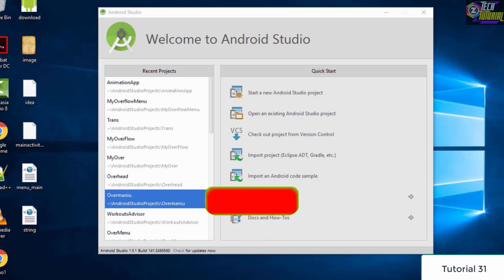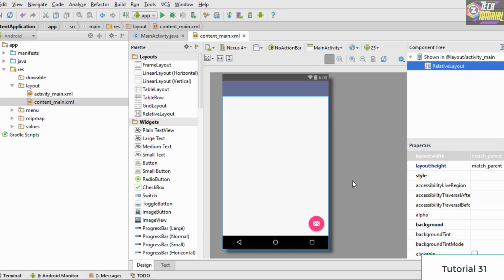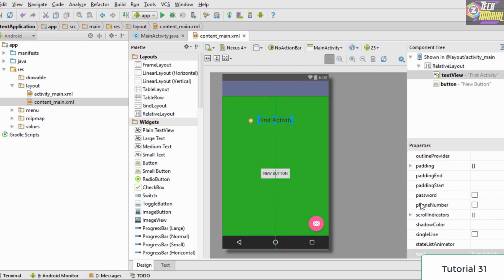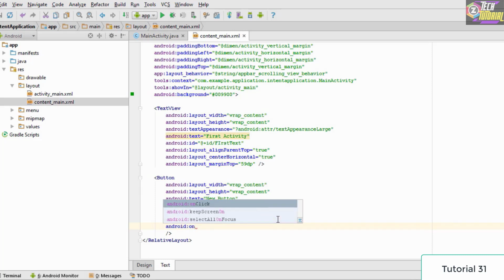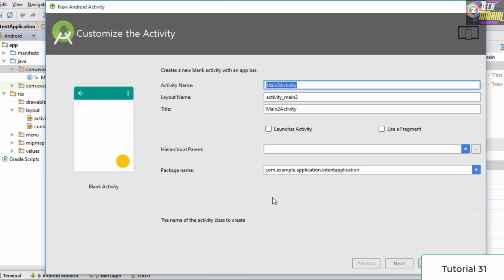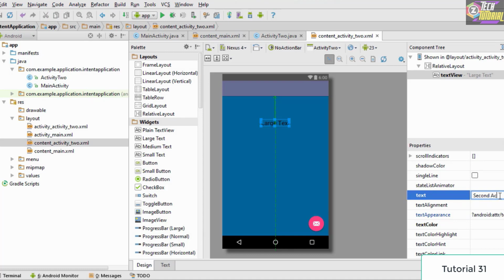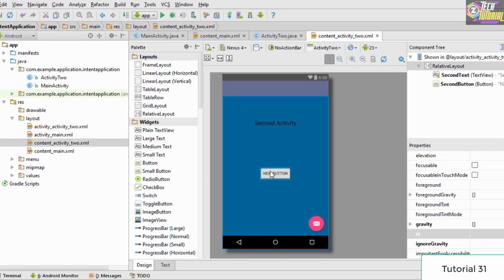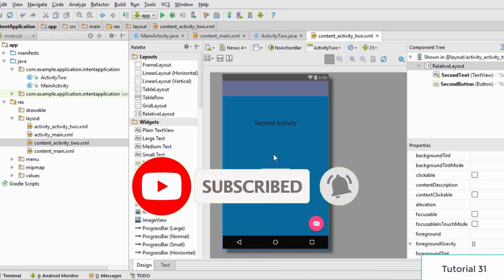What are Intents in Android Studio | How to Use Intents in Android App | Android Full Course #31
Full Course Tutorial # 31

 The search words are
 1. android studio tutorial, 2. android studio, 3. android tutorial, 4. android studio full course, 5. android tutorial for beginners